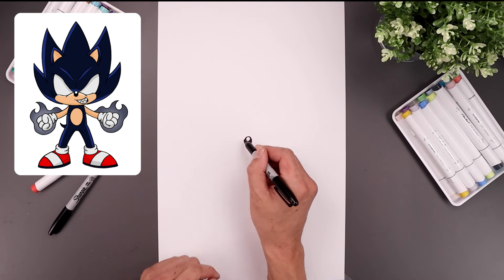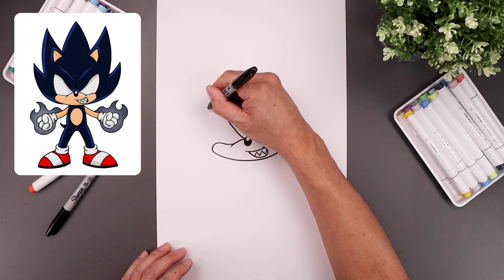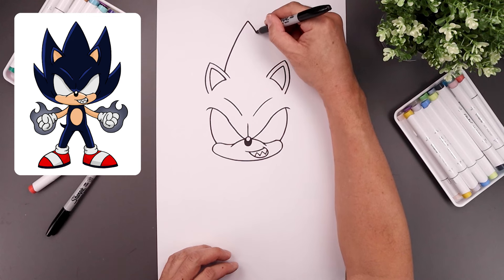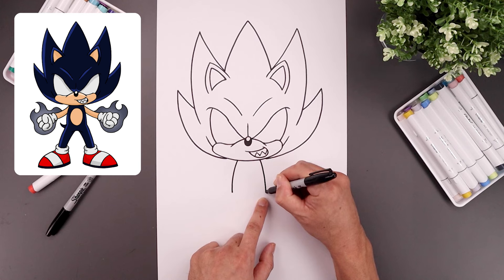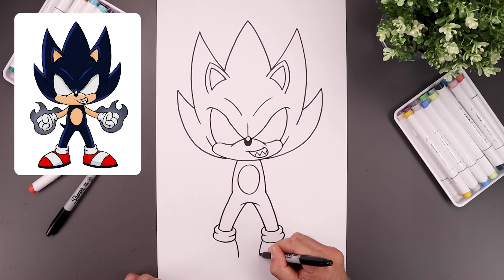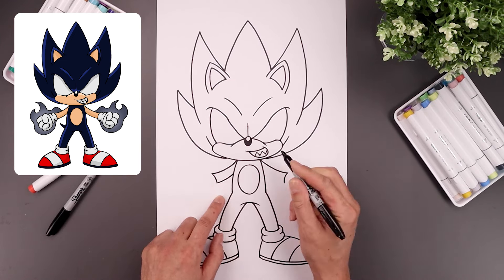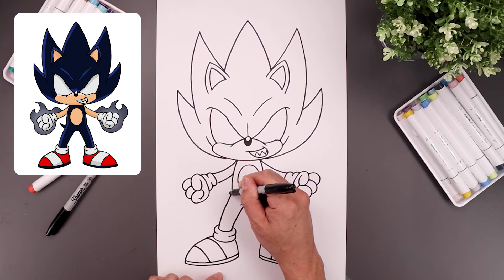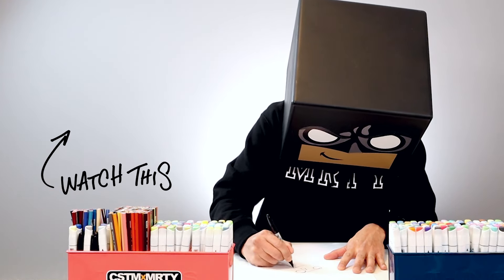How To Draw Dark Sonic for Beginners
Learn how to draw Dark Sonic.

Sketch Supplies:
2mm Mechanical Pencil with 2B lead

Drawing Supplies:
Sharpie Markers